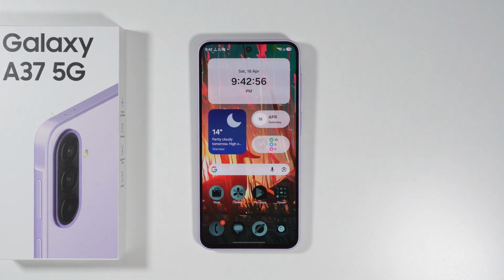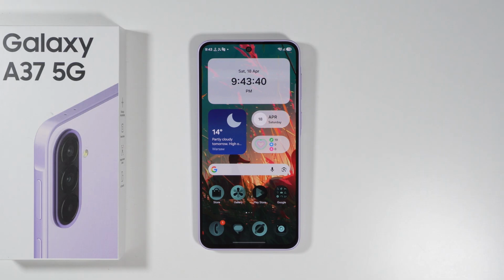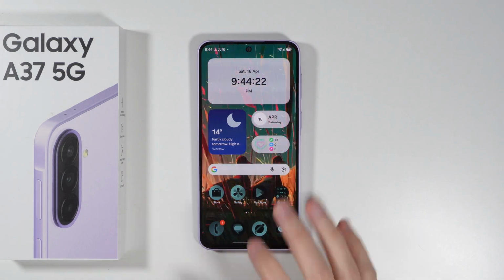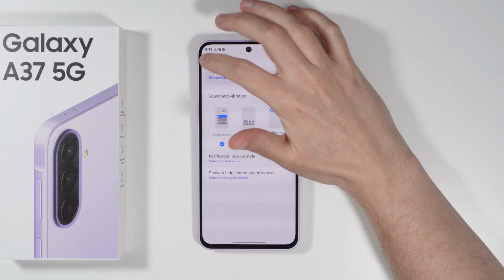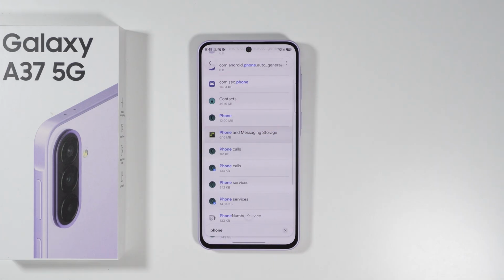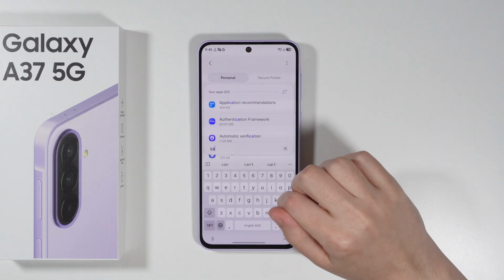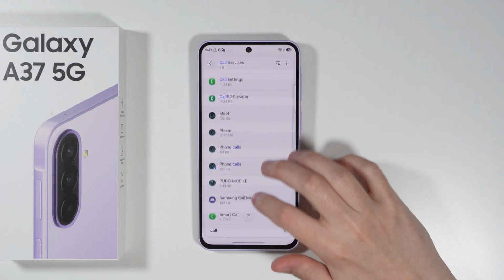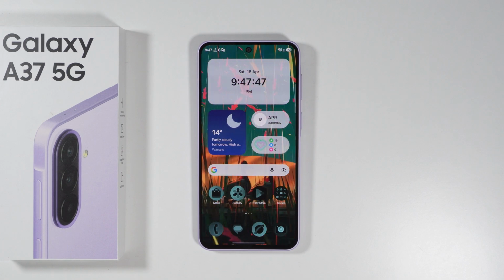Samsung Galaxy A37: How to Fix Incoming Call Not Showing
In this video, I'll show you how to fix the issue of incoming calls not showing on your Samsung Galaxy A37. We'll go through simple troubleshooting steps to ensure that your phone alerts you properly when someone is calling. Follow along as we adjust settings and check for software updates to resolve this frustrating problem quickly.